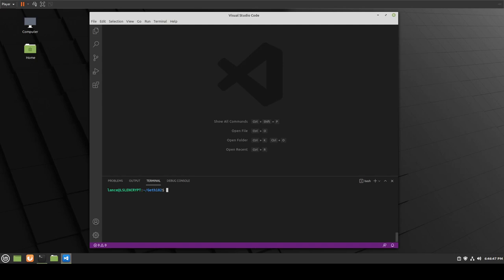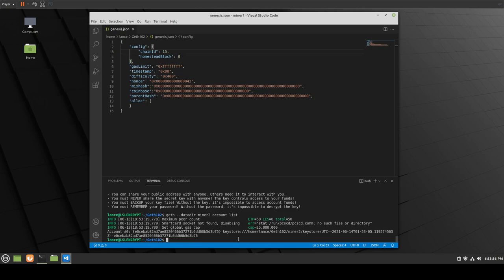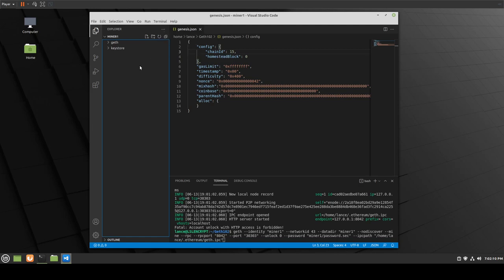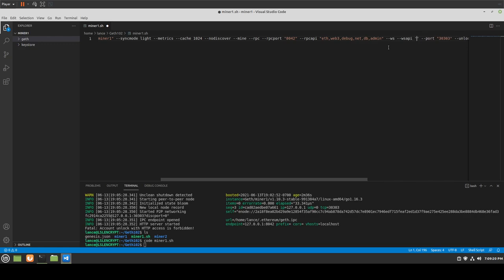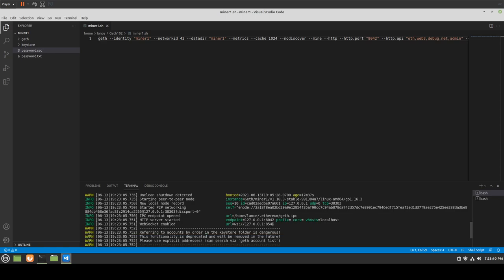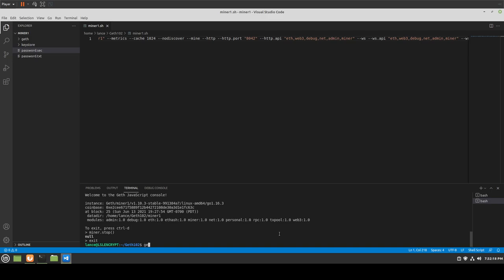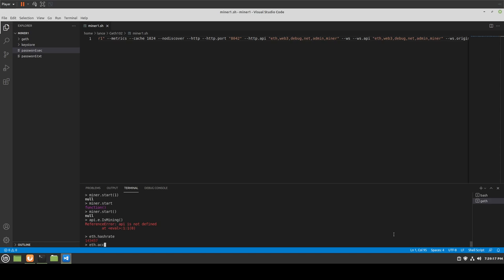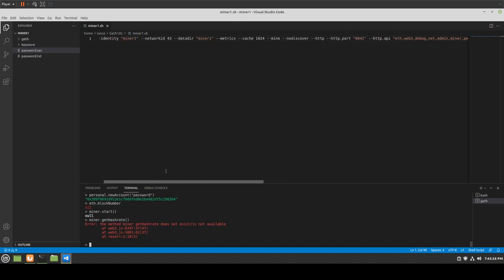Geth 102: Genesis Block, Setup Miner, Create New Wallet, & Remote JS Console! [CryptoSkillet]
Welcome to Tell Me More, the channel where we learn a little bit more!